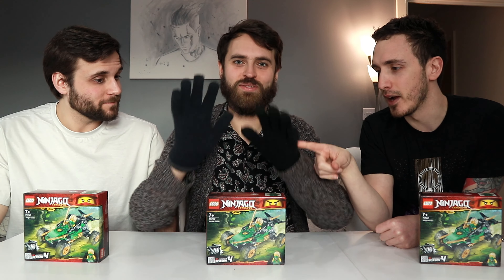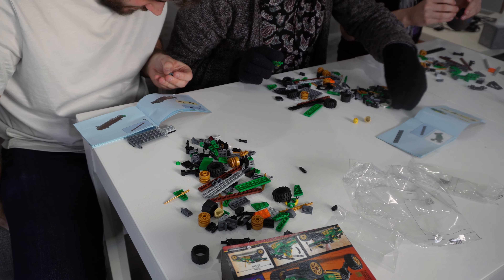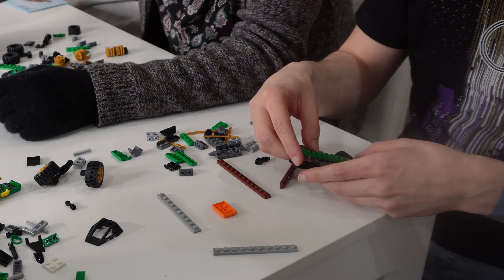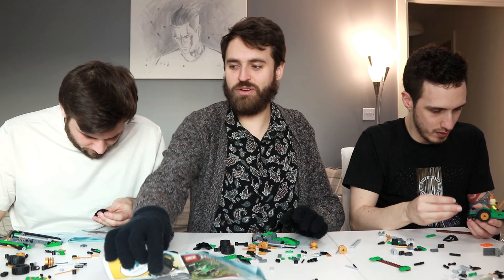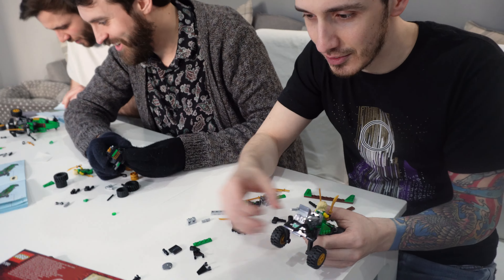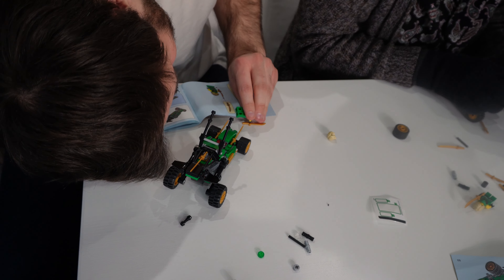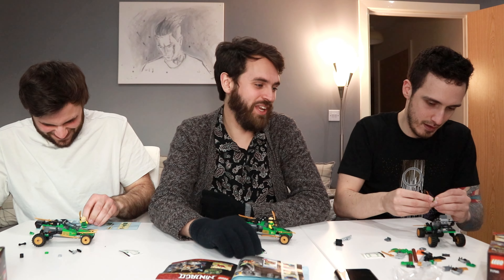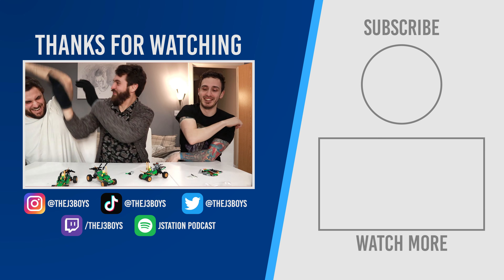Lego Building Challenge | Hard Mode!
Lego build race, but each boy gets a different handycap.